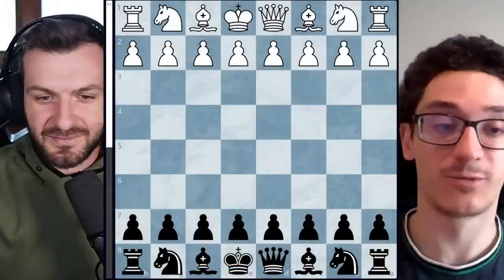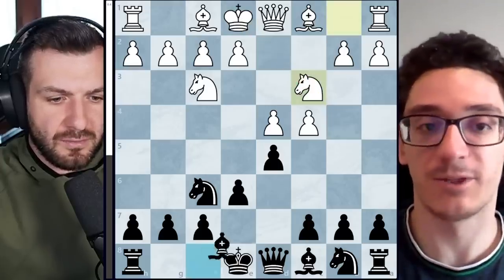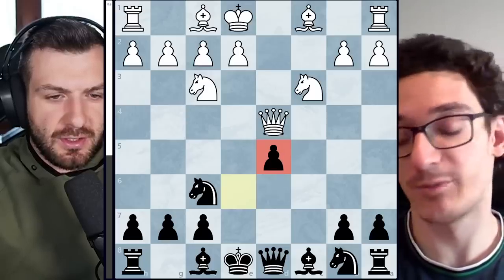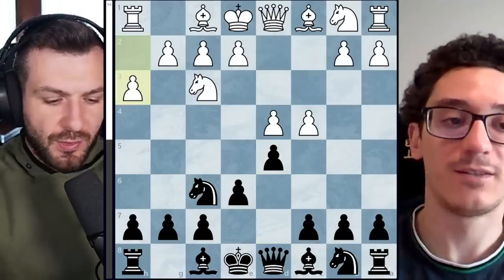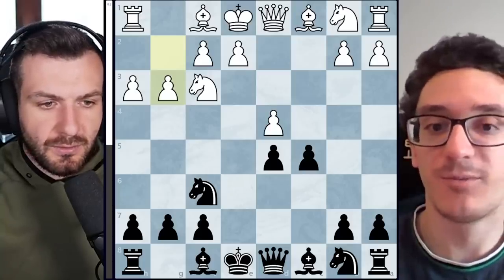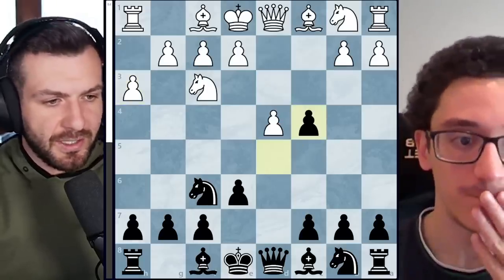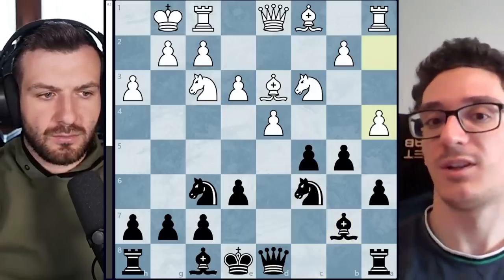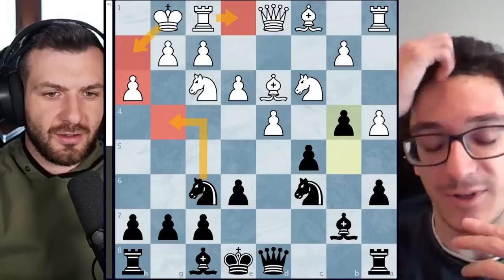World Chess Championship Game 2 Recap | IT FINALLY HAPPENED!